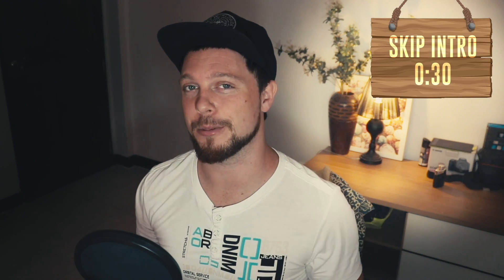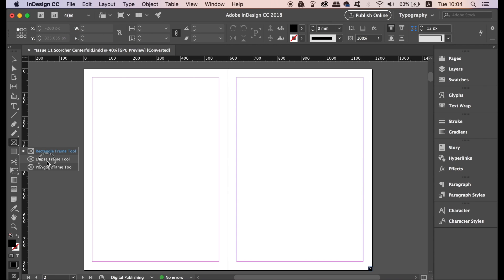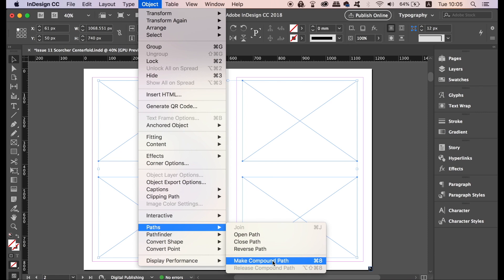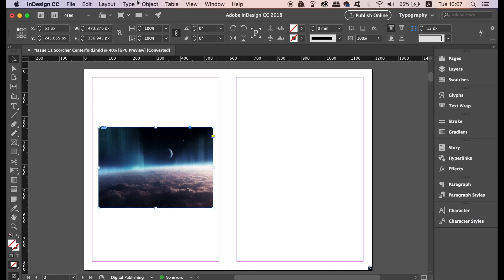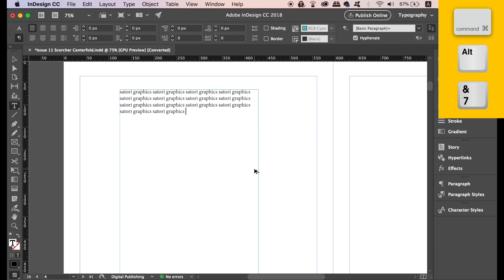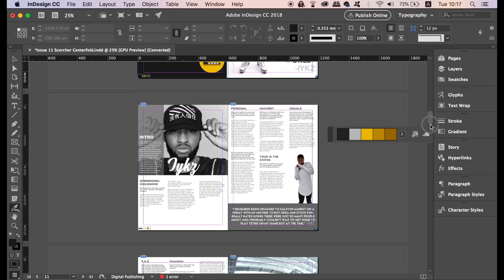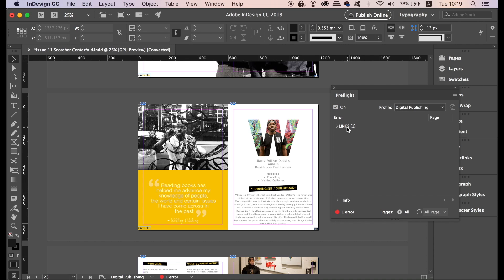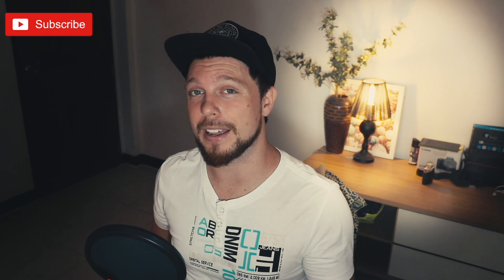InDesign Tutorials - Adobe InDesign Tips and Tricks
It’s Tom with Satori Graphics back with another Adobe InDesign tutorial. Todays InDesign tutorial looks at 5 tips and tricks that are general to working within InDesign. I know that a few of my viewers request InDesign tutorials quite often, and so I would like to keep supplying them from time to time. If you want to see more Adobe InDesign tutorials on this channel, feel free to let me know!

Todays tutorial however doe shave some quick fire tips and tricks for you when working in InDesign. I would like to make a longer video on more tips and tricks for InDesign, so when I have more time available, I will go ahead and do just that. I do have in mind various InDesign tutorials that I can bring to you all here on my channel, just that not many of my viewers tend to love them seeing as most of my content is based around Illustrator. That being said, I have quite a lot of Adobe InDesign tricks and tips, so if it is wanted and needed, I will make more InDesign tutorials for you all here at Satori Graphics.

If you found this InDesign tutorial on 5 Adobe InDesign tips and tricks enjoyable or useful, let me know in the comments section and drop a like on your way out.

🔥 SATORI MERCCHHH!! 👌👌👌

MUSIC

Adobe InDesign, InDesign tutorials, Adobe InDesign, tips and tricks